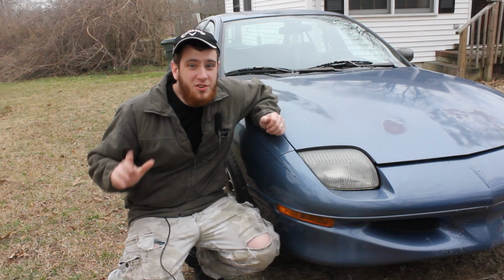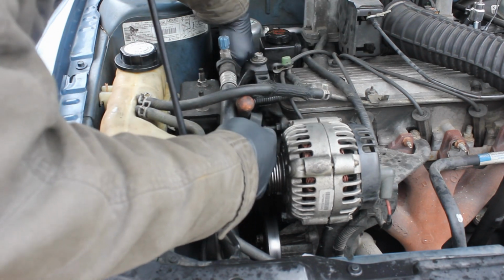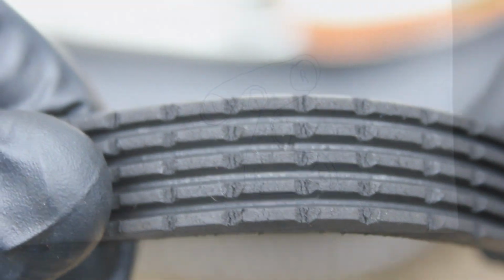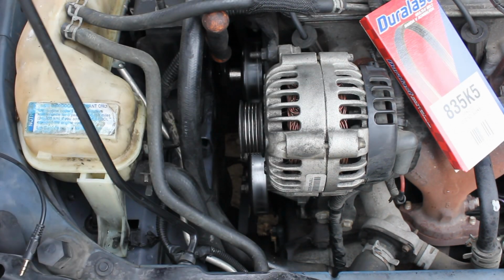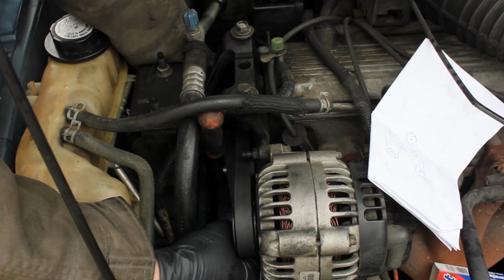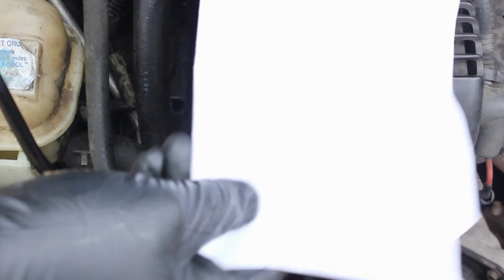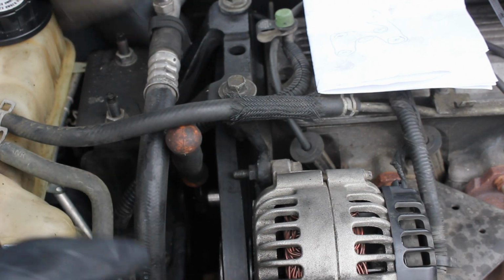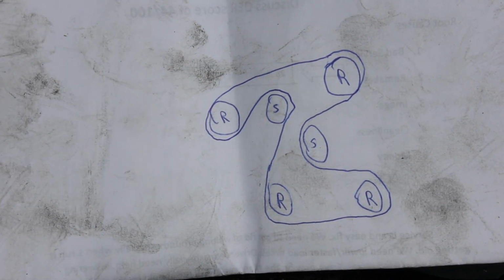Pontiac Sunfire Replacing Drive Belt, or Serpentine Belt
Here, I show how to remove and replace the drive, or serpentine, belt in a Pontiac Sunfire.

I, Jordan, assume no liability for anything you choose to do to your car, before, or after watching one of my videos, including this one. All DIY repairs, or modifications, you perform to your car are made at your own risk. Sometimes, even if you've done everything the right way, you can destroy, or damage, a piece, or part. You must understand this; part of doing a repair, and/or modification is messing up sometimes. Also, if for some reason, I do give incorrect instructions, and something breaks because you followed my instructions, I still will not reimburse, or pay, in any way, for whatever cost that may be incurred due to following my wrong instructions. Don't do anything to your car unless you yourself feel comfortable, & confident in doing so.